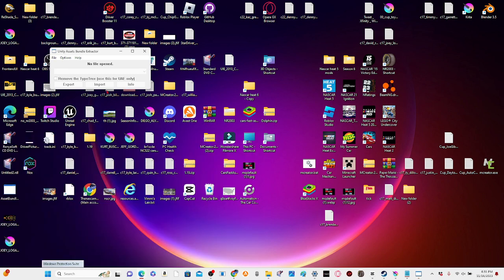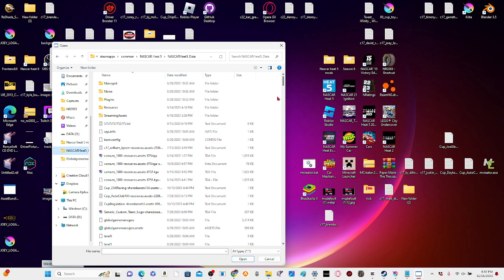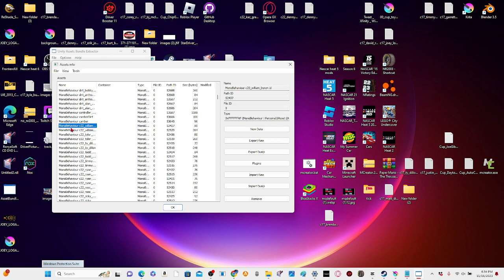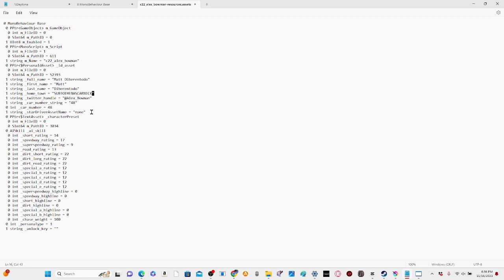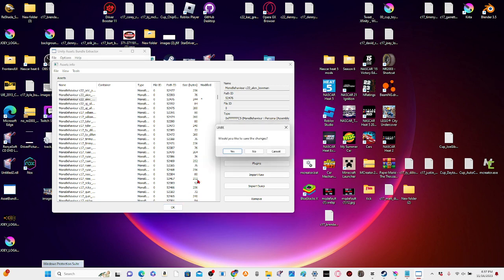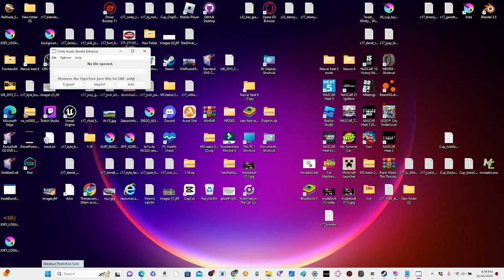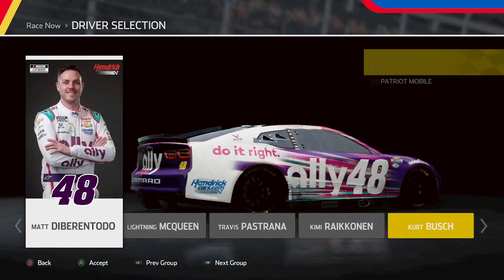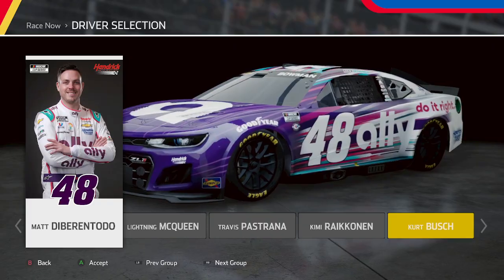Nascar heat 5 Mod tutorial (How to change driver names and ratings)